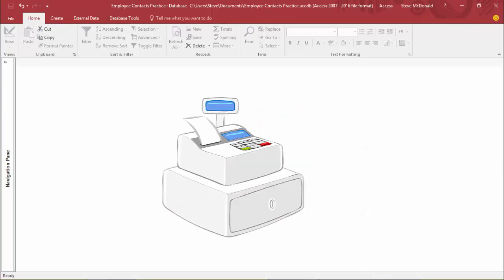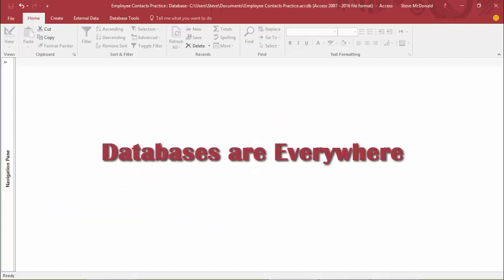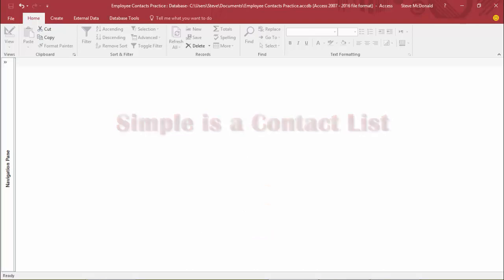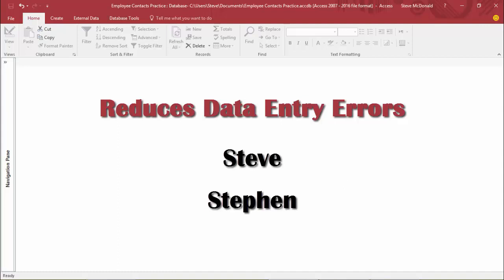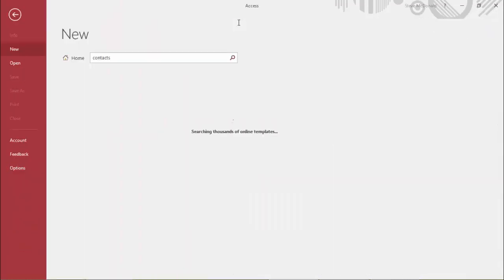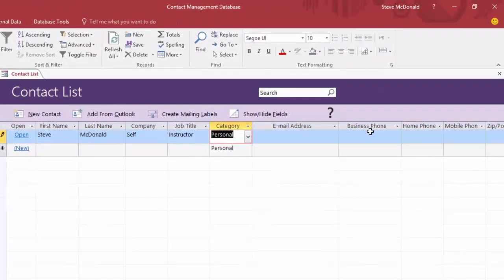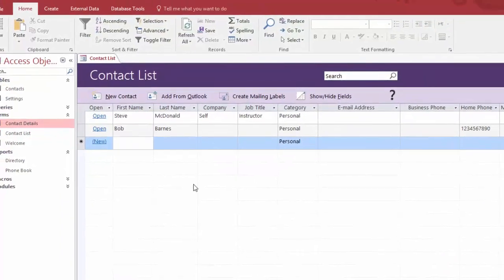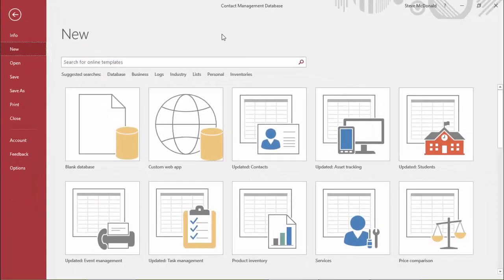1 - Introduction to Access 2016